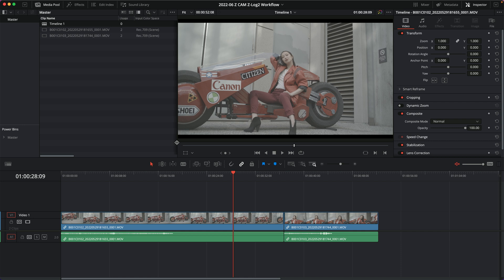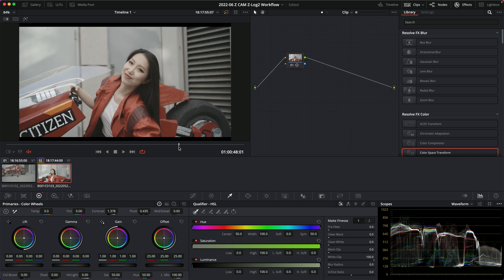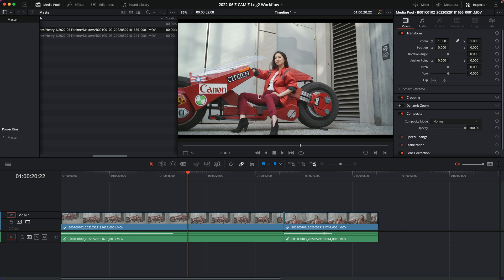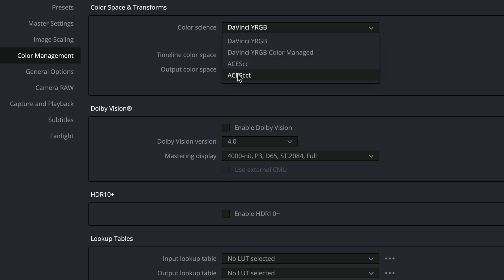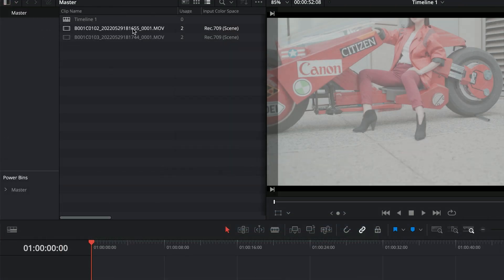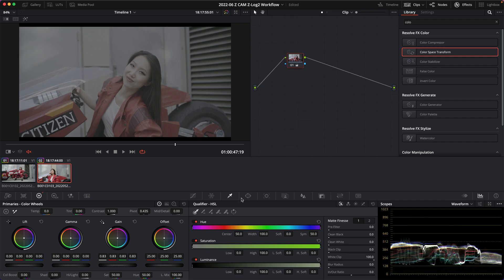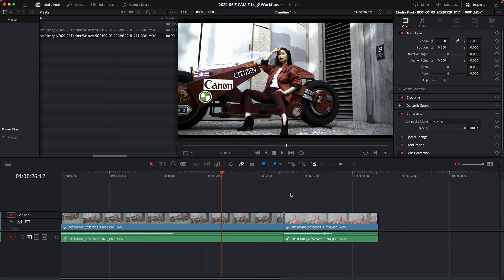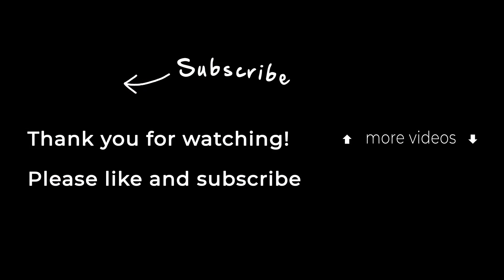Z CAM Z-Log2 Workflows in DaVinci Resolve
For as long as I've been shooting with Z CAM cameras I've explored different ways of grading the footage. In this video I explore workflows in DaVinci Resolve that hopefully you'll find interesting and useful.

Use the Chapters feature to find these sections:
00:00 Introduction
01:27 Resolve Color Management
02:29 Color Managed Mode
07:51 ACES
10:45 Z CAM DCTL
11:55 Timeline Node
14:10 Color Viewer LUT
15:03 Confused Yet?
16:07 Z CAM Color Plugin

3ft thin HDMI cable
Atomos Ninja V
Z CAM E2-F6